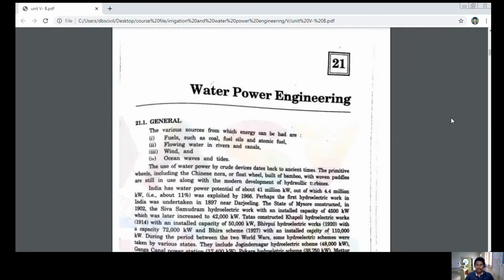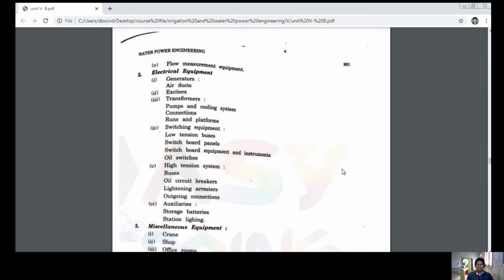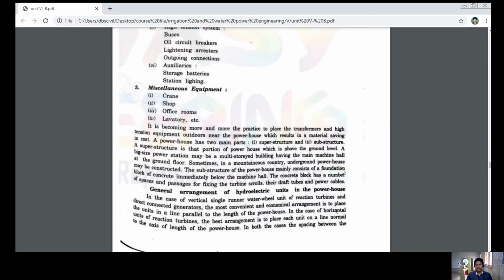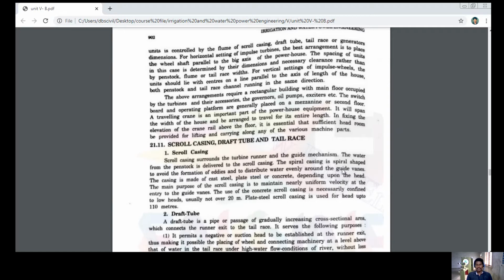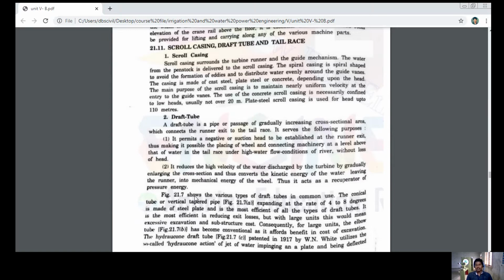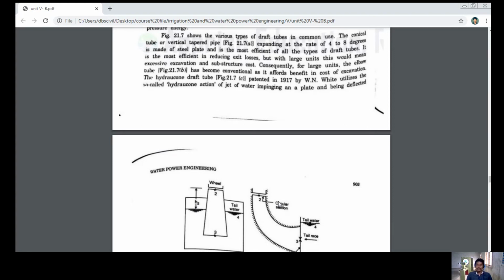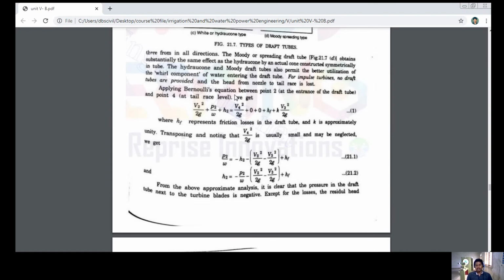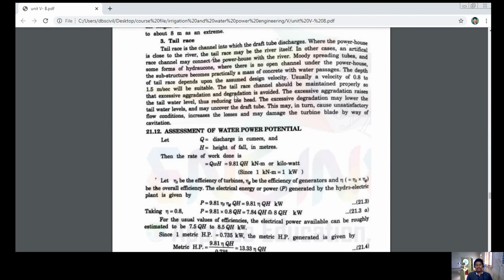DBS - Power House,IVB.TECH-ISEM,UNIT-V,WATER RESOURCE ENGINEERING-II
Heading/ Title:  Power House
This Video covers the following topics: Power House
Subject: Water Resource Engineering II
Branch: Civil Engineering
Year: IVB.Tech -I Semester
Unit No: V
Unit Name: Water power engineering
Topic:  Power House